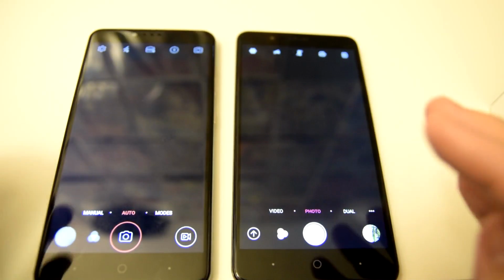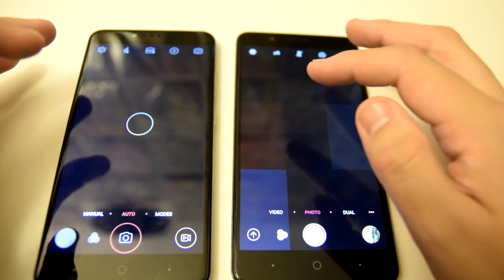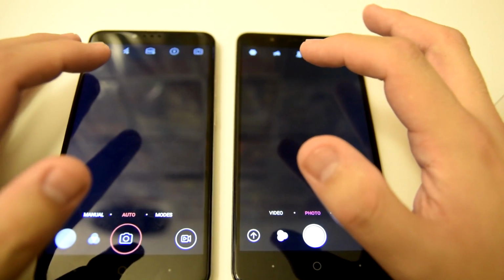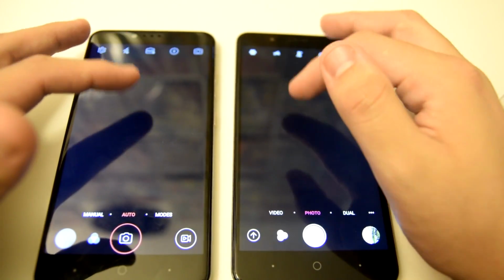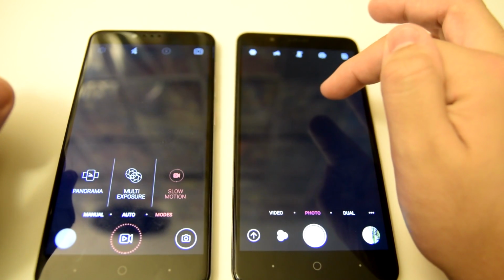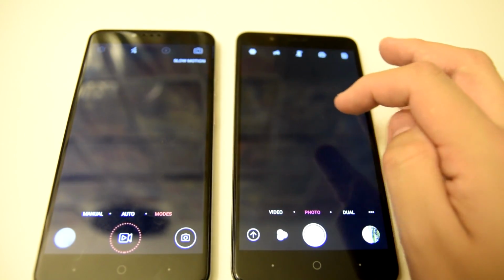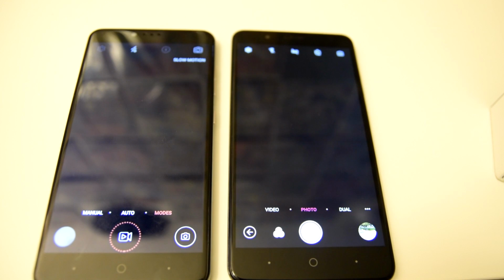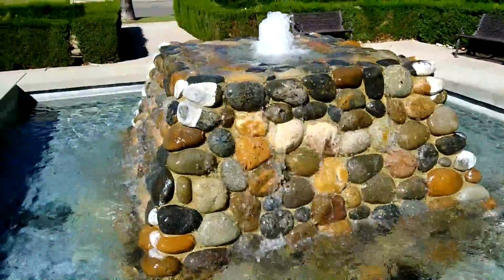ZTE Blade Zmax vs ZTE Zmax Pro Camera Test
ZTE Blade Zmax vs ZTE Zmax Pro Camera Test Comparison!